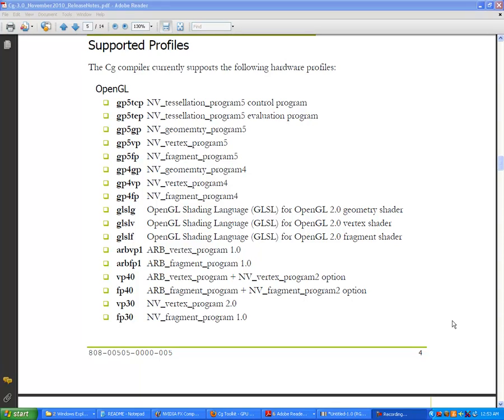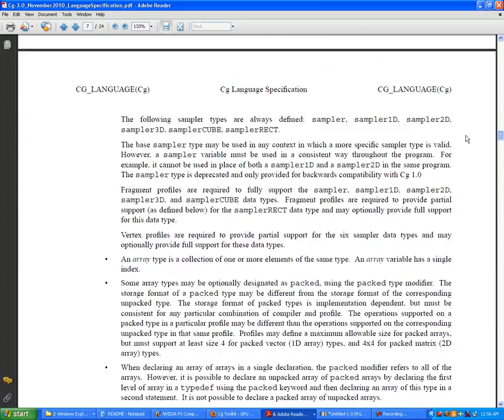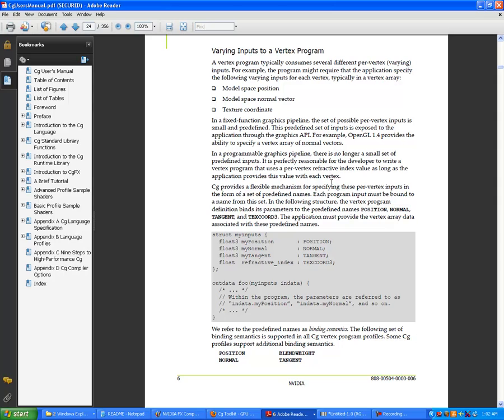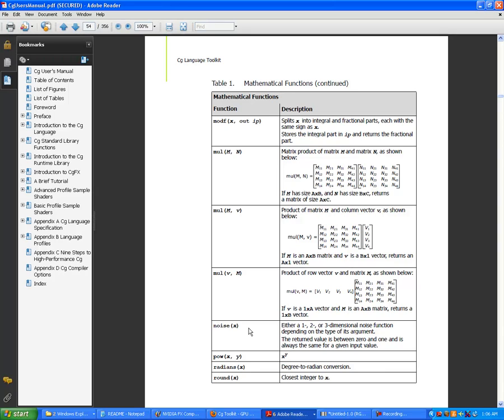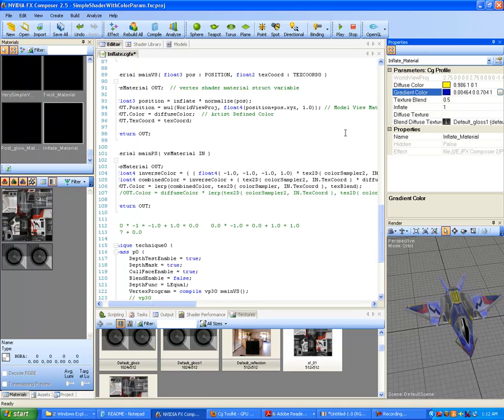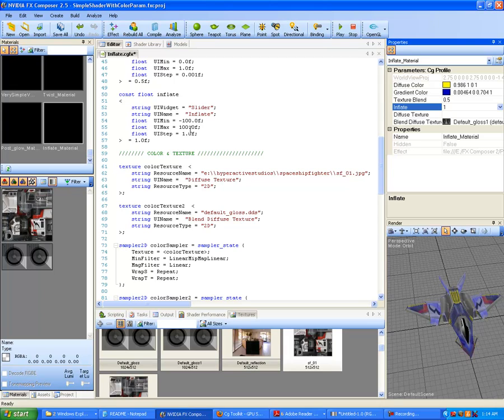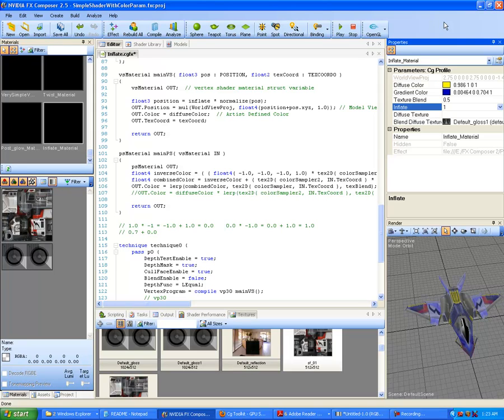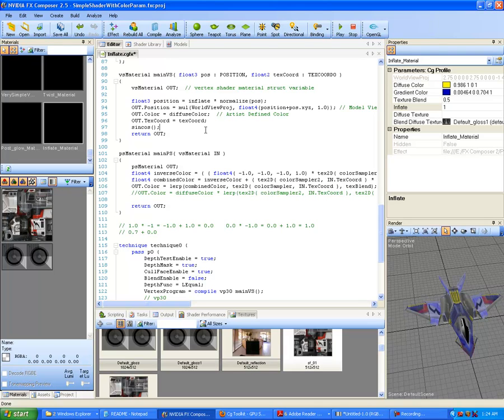CG 07 Inflate